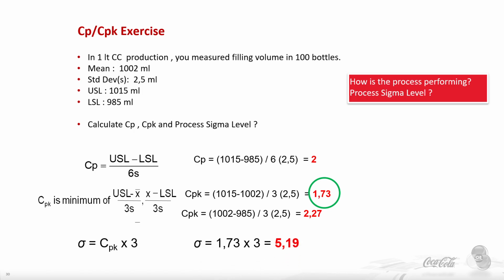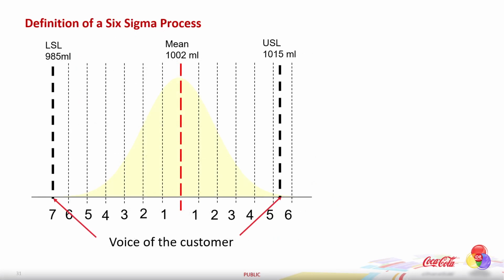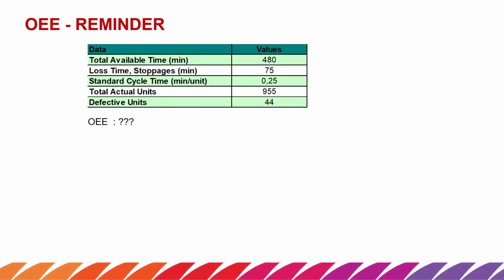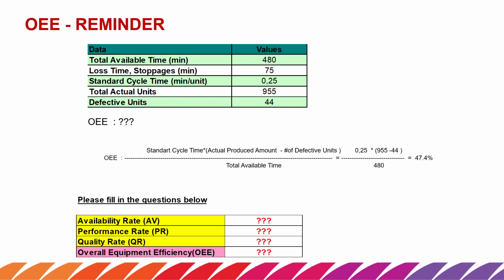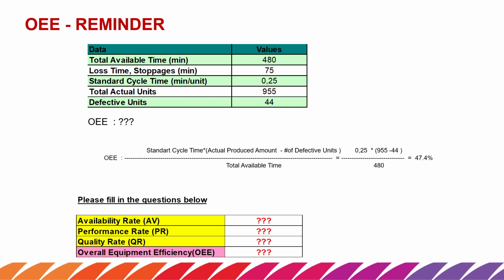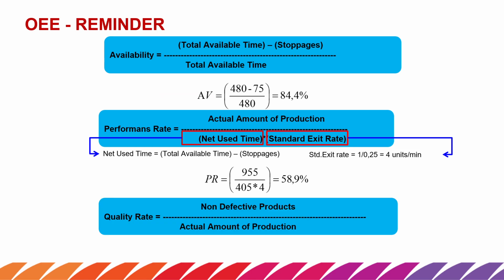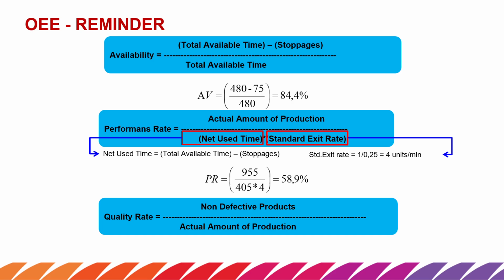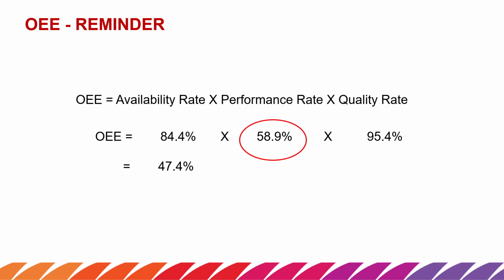OEE & process performance with sigma level